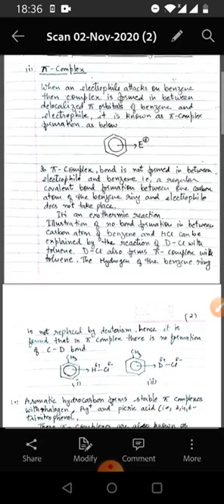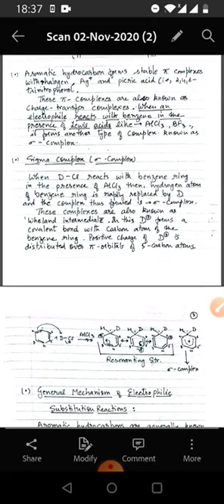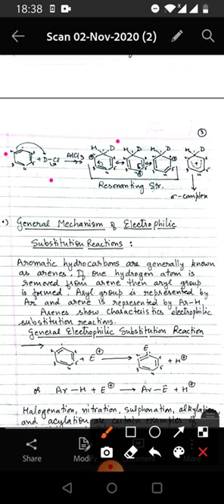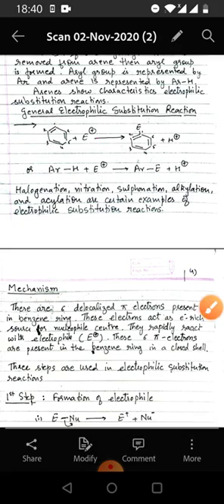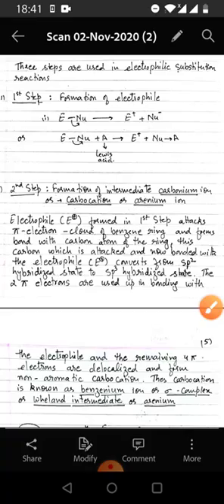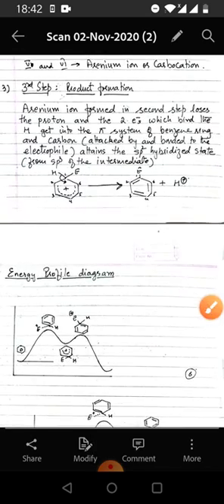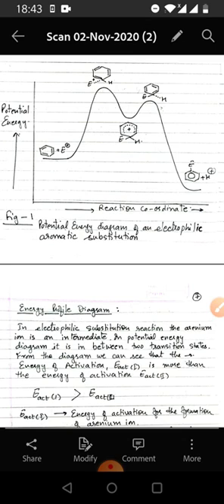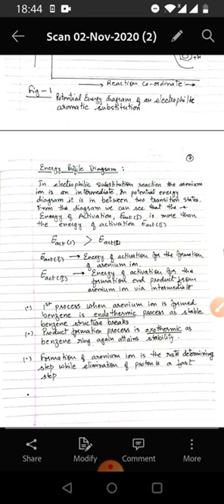SRKP.. Dr.ERRA YAGI